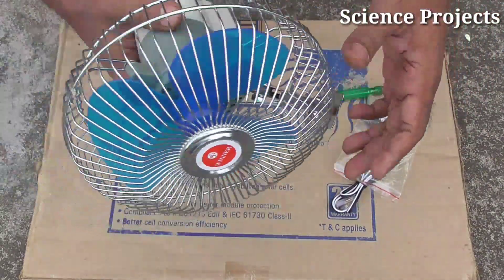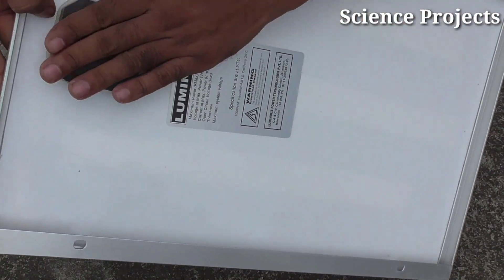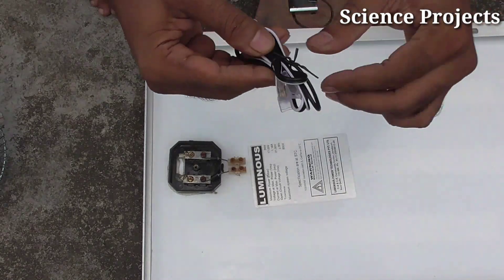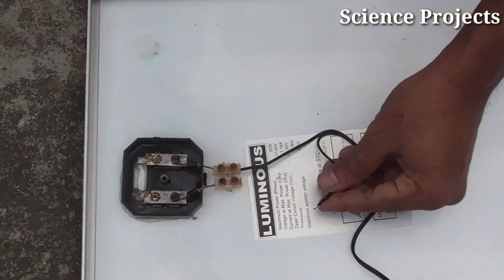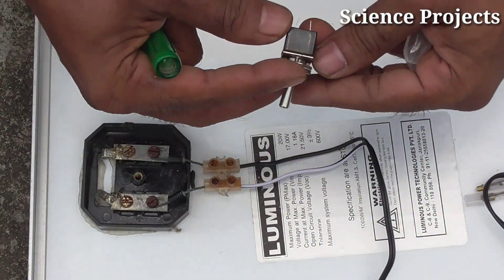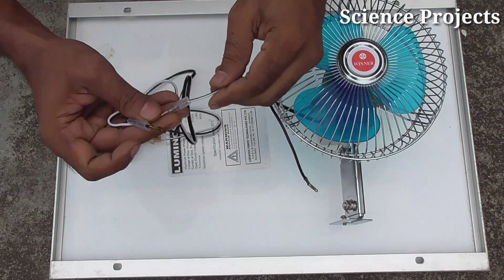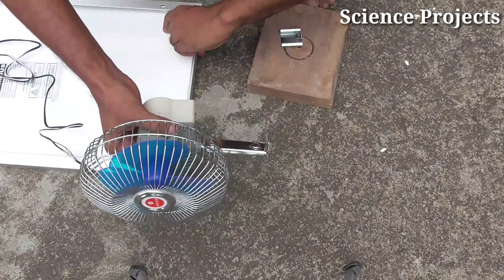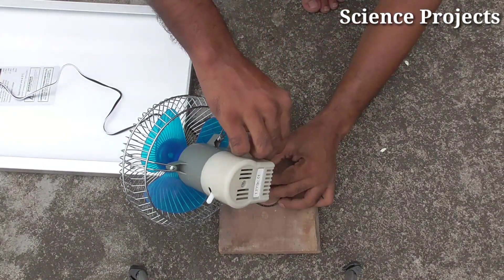Dc fan, Solar fan installation, solar table fan with panel, luminous solar table fan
In this video I will explain how to install a table fan for a solar panel. Watch the video to the end.
Luminous solar panel 20 watt
Auto Rotate Car Fan 6 Inch Price

 - : Electronic Components Online Price :- - -
Amazon Store
1k ohm resistor
Hw Battery 9V
5 mm Light Emitting Diode
DC Motor price
Exide battery prices
Luminous solar panel price
solar charge controller
Solar panel 20 watt
solar fan
Air Coolers price